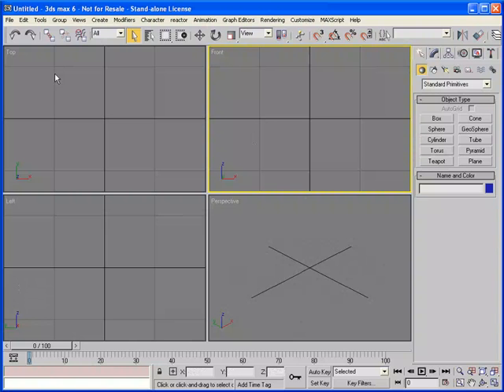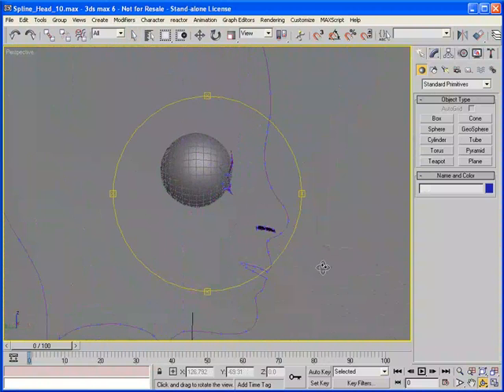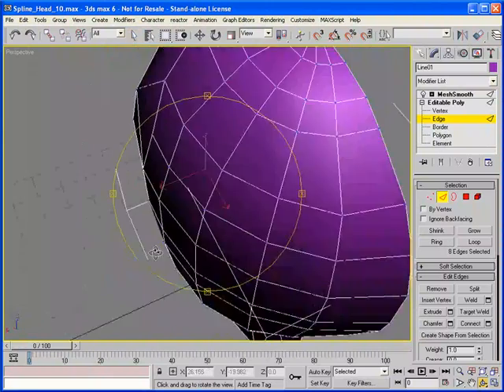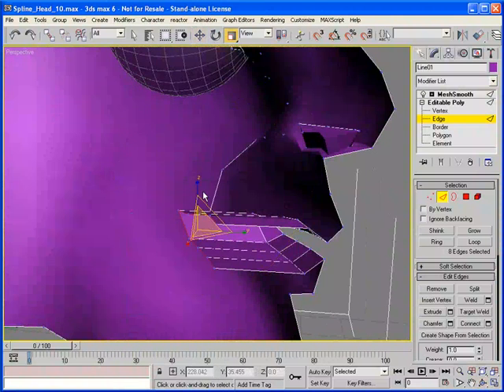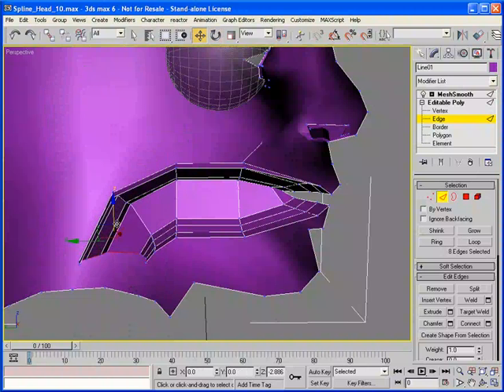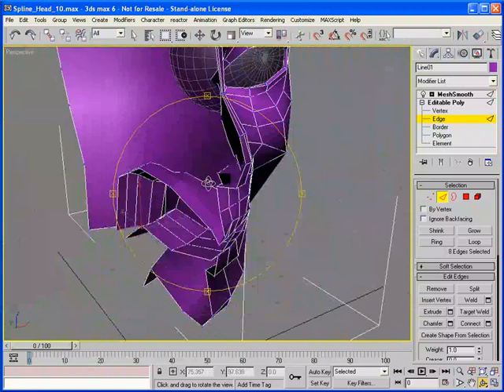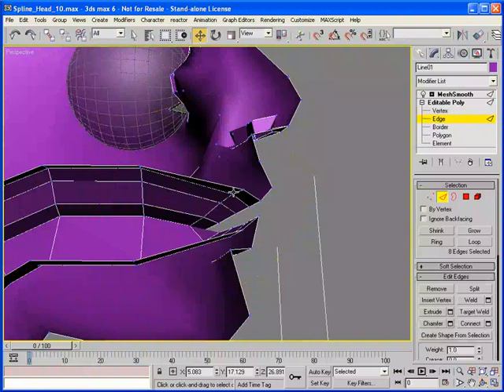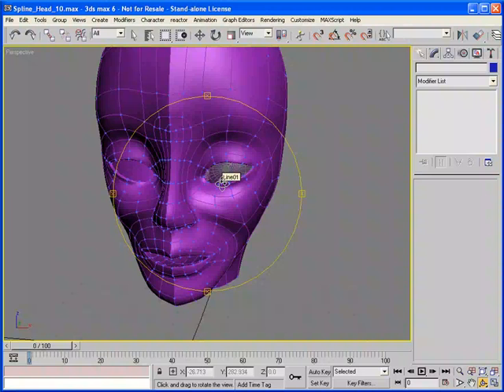05 12 SplineHead Deta